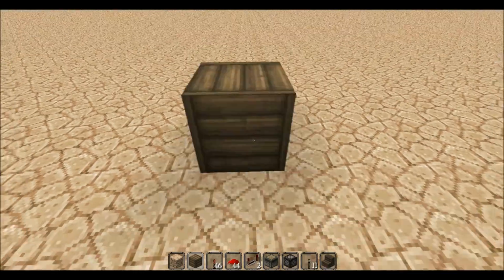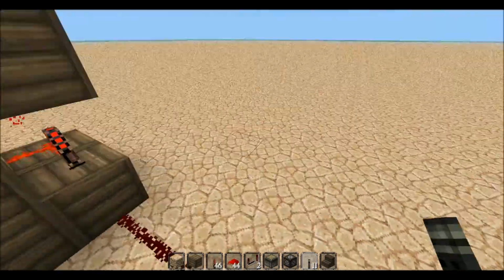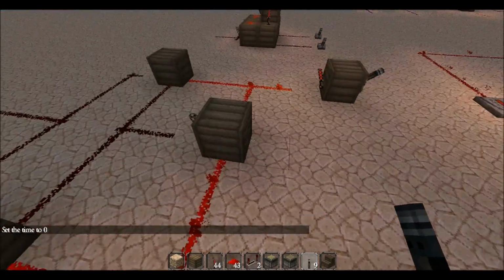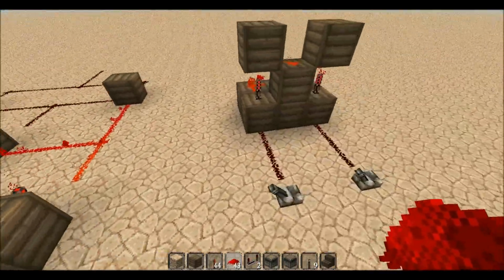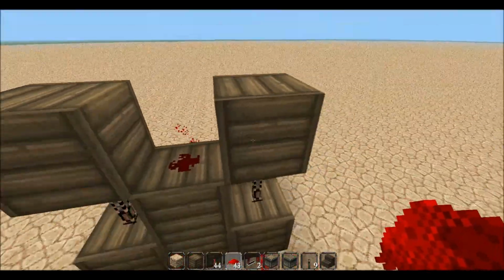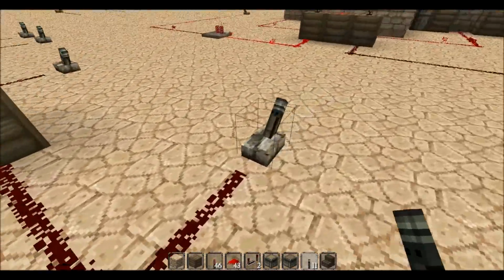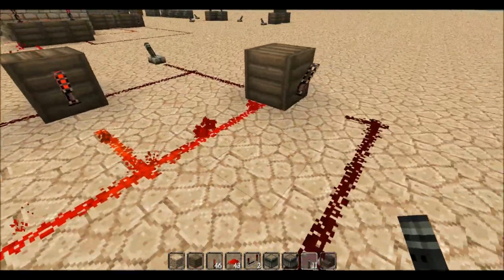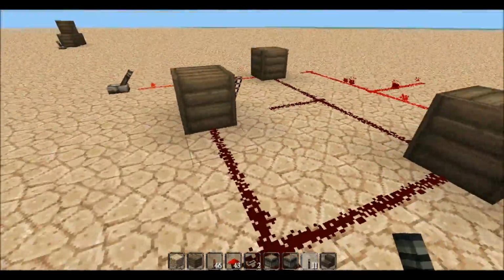Redstone Basics 6: Xor Gate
6 of 25 tutorials covering the basic components of redstone circuits. A comprehensive tutorial on the Xor gate covering it's construction and how it works.